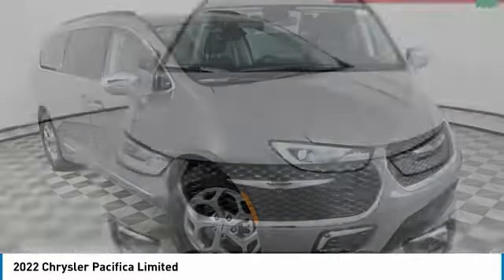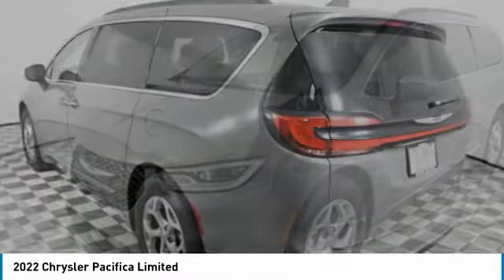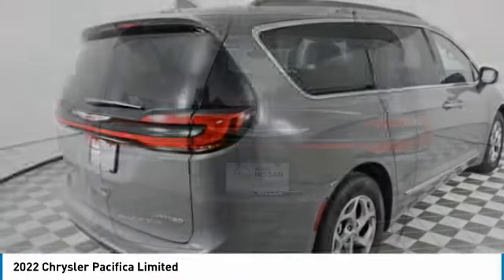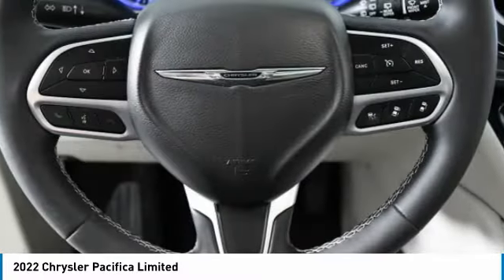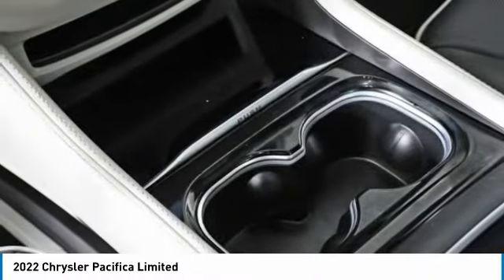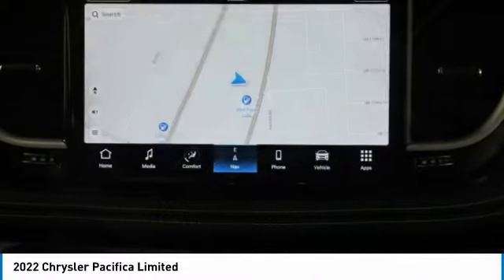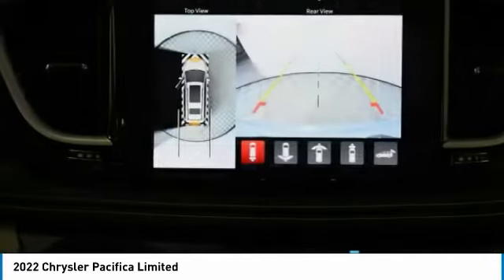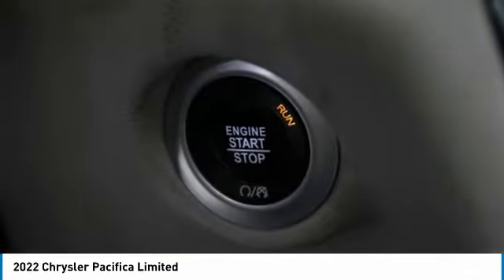2022 Chrysler Pacifica NR161936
2022 CHRYSLER PACIFICA Palmetto Bay, FL
Stock# NR161936

Priced THOUSANDS below KBB!! This Car is TRUST VERIFIED. With locations in Doral, Broward, Miami, Orlando, Kendall and West Palm Beach, HGreg.com is the FASTEST GROWING automotive group in North America.CARFAX One-Owner. Clean CARFAX. Quick Order Package 27P, 19 Speakers, 3.25 Axle Ratio, 3rd row seats: split-bench, 4-Wheel Disc Brakes, ABS brakes, Air Conditioning, Alloy wheels, AM/FM radio: SiriusXM 360L, Apple CarPlay/Android Auto, Audio memory, Auto Adjust In Reverse Exterior Mirrors, Auto-dimming door mirrors, Auto-Dimming Exterior Driver Mirror, Auto-dimming Rear-View mirror, Automatic temperature control, Black Seats, Bodyside moldings, Brake assist, Bumpers: body-color, Chrome/Body Color Exterior Mirrors, Compass, Delay-off headlights, Driver door bin, Driver vanity mirror, Driver's Seat Mounted Armrest, Dual front impact airbags, Dual front side impact airbags, Electronic Stability Control, Emergency communication system: SiriusXM Guardian, Exterior Mirrors Courtesy Lamps, Exterior Mirrors w/Heating Element, Exterior Mirrors w/Memory, Exterior Mirros w/Supplemental Signals, Four wheel independent suspension, Front anti-roll bar, Front Bucket Seats, Front dual zone A/C, Front fog lights, Front reading lights, Fully automatic headlights, Garage door transmitter, harman/kardon Speakers, Heated door mirrors, Heated front seats, Heated rear seats, Heated steering wheel, Illuminated entry, Knee airbag, Low tire pressure warning, Memory seat, Navigation System, Occupant sensing airbag, Outside temperature display, Overhead airbag, Overhead console, Panic alarm, Passenger door bin, Passenger seat mounted armrest, Passenger vanity mirror, Power door mirrors, Power driver seat, Power Liftgate, Power moonroof, Power passenger seat, Power steering, Power windows, Premium Leather Trim Bucket Seats, Radio data system, Radio: Uconnect 5 Nav w/10.1  Display, Rain sensing wipers, Rear air conditioning, Rear reading lights, Rear window defroster, Rear window wiper, Reclining 3rd row seat, Remote keyless entry, Roof rack, Security system, Speed control, Split folding rear seat, Spoiler, Steering wheel mounted audio controls, Sun blinds, Tachometer, Telescoping steering wheel, Tilt steering wheel, Touring Suspension, Traction control, Trip computer, Turn signal indicator mirrors, Variably intermittent wipers, Ventilated front seats, Voltmeter, Wheels: 18  x 7.5  Painted Aluminum Design 2, Quick Order Package 27P.Although every reasonable effort has been made to ensure the accuracy of the information contained on this site, absolute accuracy cannot be guaranteed. Dealer is not responsible for errors and omissions. All vehicles are subject to prior sale. Price does not include applicable state sales tax, title, license plate, pre-deliver service charge of $1299.00 (This charge represents costs and profit to the dealer for items such as inspecting, cleaning, and adjusting vehicles, and preparing documents related to the sale), electronic service charge of $699.00 (This charge represents costs and profit to the dealer for items such as inspecting, cleaning, and adjusting vehicles, and preparing documents related to the sale).